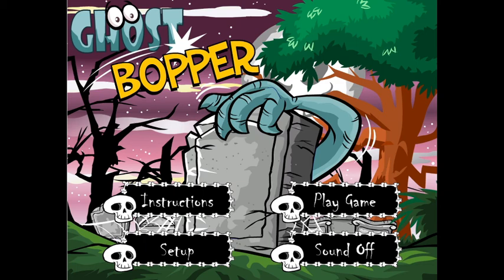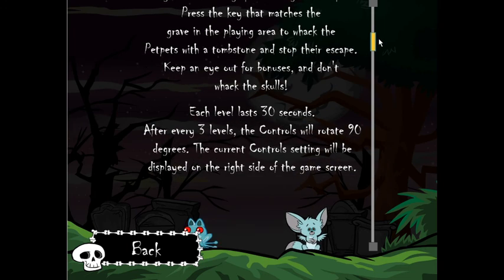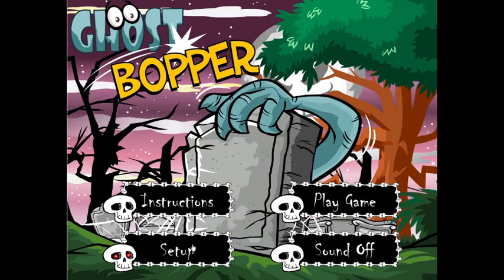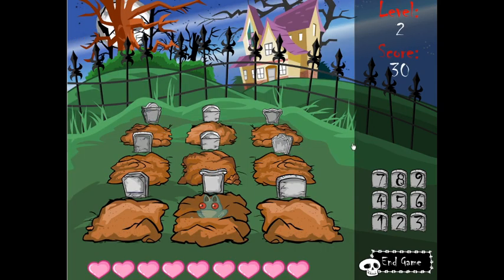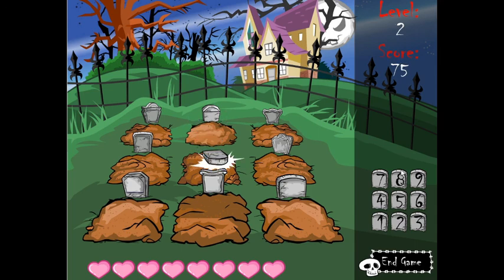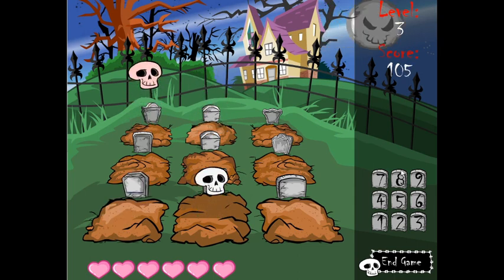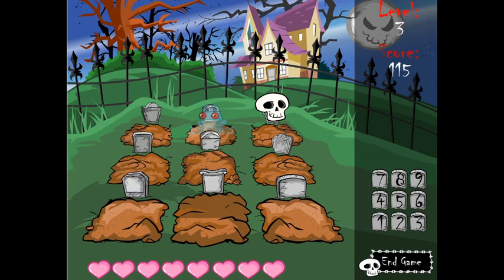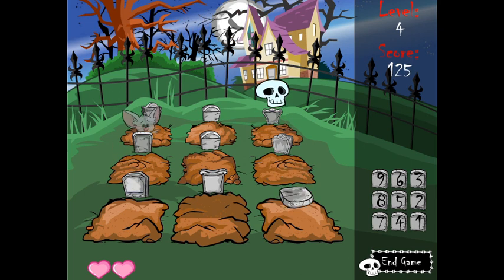Neopian Flashbacks: Ghost Bopper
Rest in pieces, Fluffy. We will never forget you.

Thank you to the Neopets Team for all you do!

Stream schedule is Thursday and/or Friday at 12 noon EST.